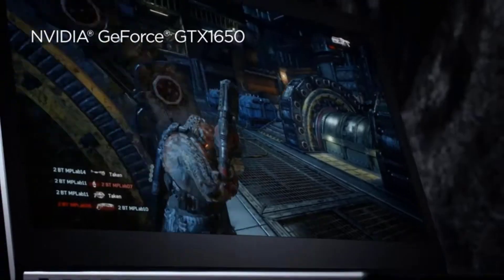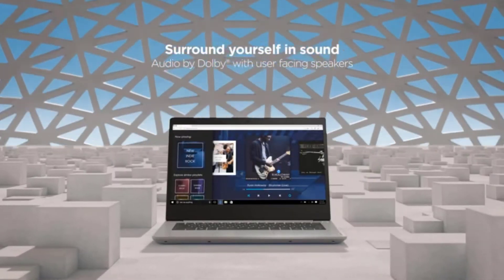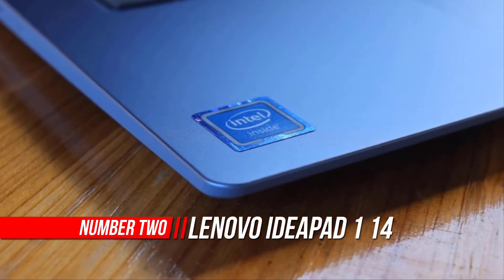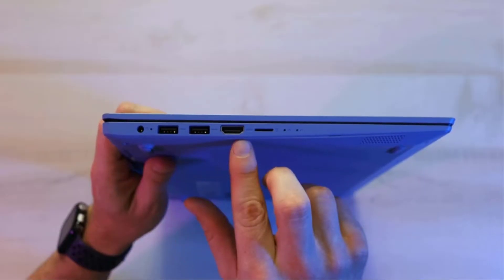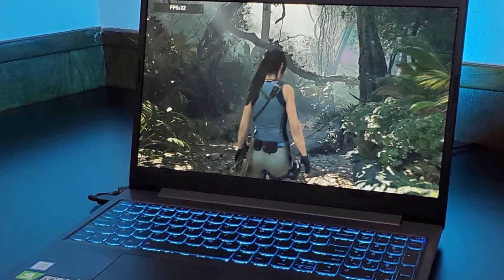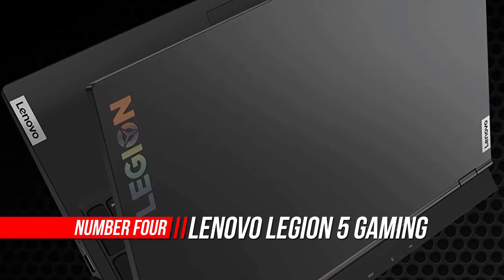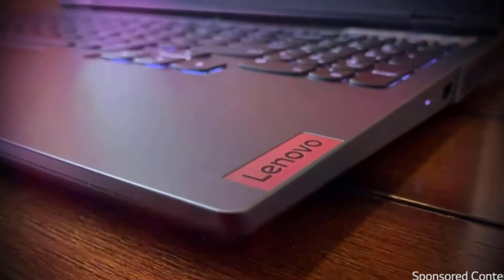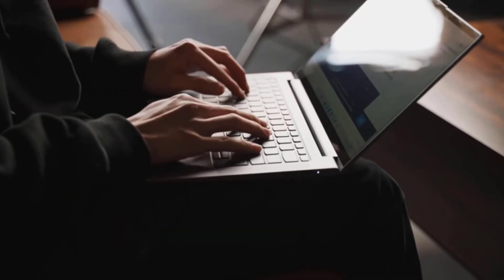Top 5 Best Lenovo Laptop Review in 2022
Best Lenovo Laptop
1. Lenovo IdeaPad 3 14" Laptop
2. Lenovo IdeaPad 1 14 Laptop
3. Lenovo Ideapad L340 Gaming Laptop
4. Lenovo Legion 5 Gaming Laptop
5. Lenovo IdeaPad Slim 7i Laptop